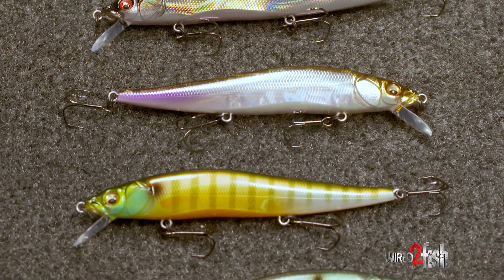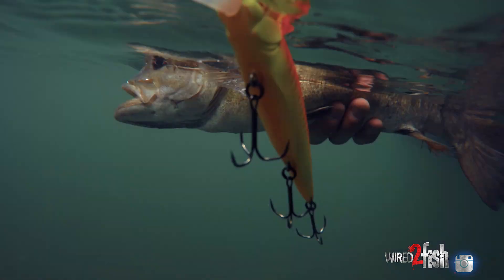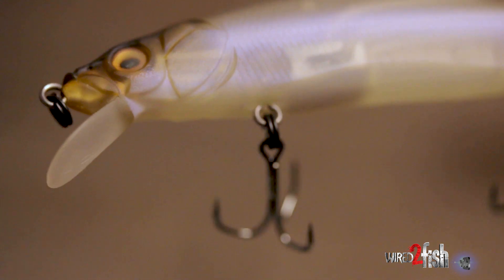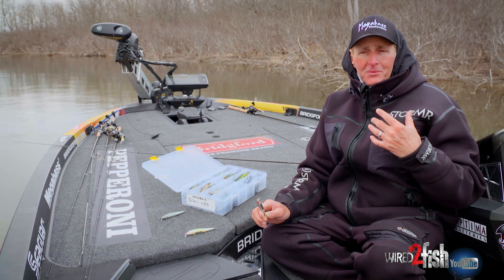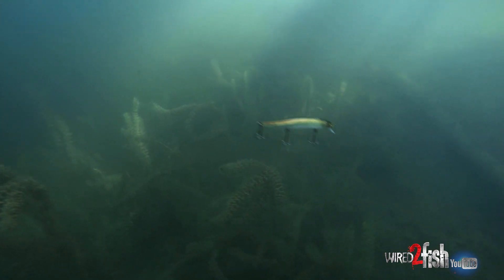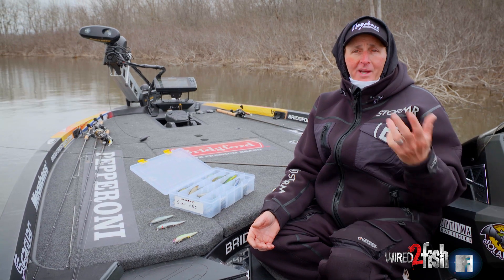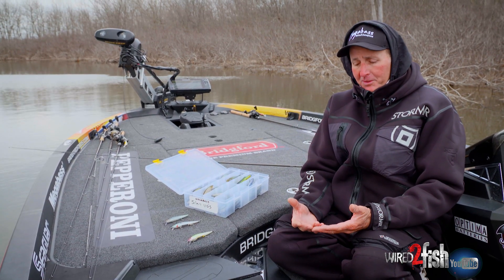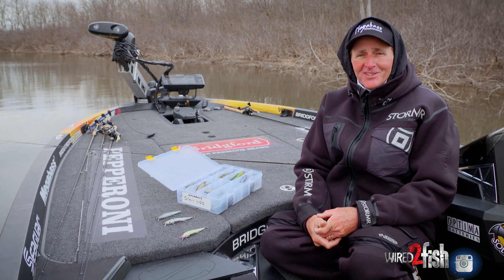3 Jerkbait Color Selection Guidelines That Produce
Choosing the right jerkbait color when bass fishing can be confusing given the huge variety of color patterns and actual baitfish they’re designed to represent. Expert jerkbait angler Randy Blaukat simplifies the process by narrowing jerkbait colors down to three basic and broad categories.

Randy explains how metallic, translucent and mat finishes excel under varying water clarities and sky conditions. Don’t get locked in on specific lures colors, rather, focus on the aforementioned finishes, the let the bass guide the process from there. Blaukat starts experimenting with color after the first fish of the day, for it reveals the presence of fish on a spot. He’ll fish a variety of colors, then assess which ones the bass are responding to best in terms of quantity and quality.

Apply Randy’s time-tested guidelines the next time you’re jerkbait fishing and remember, don’t get locked up in a specific color; conditions are constantly changing throughout the day. Maintain an open mind, stay creative and ultimately have more fun by dialing in the bite with the right color.